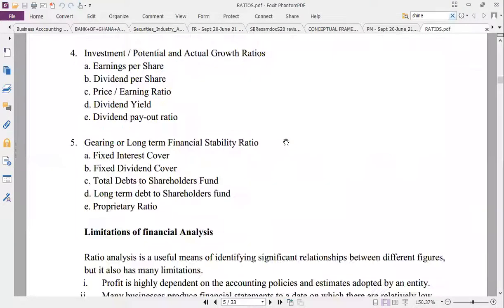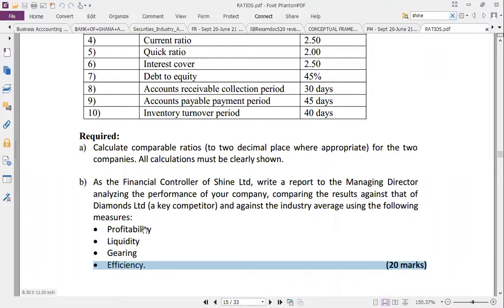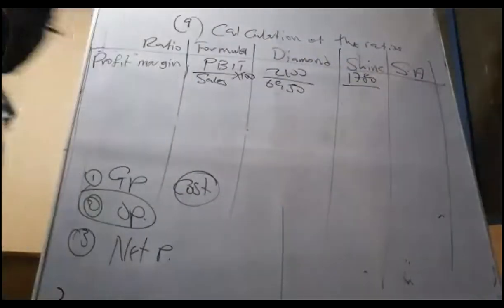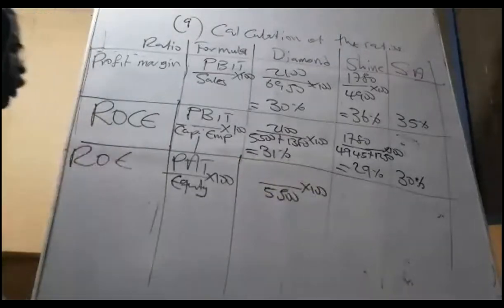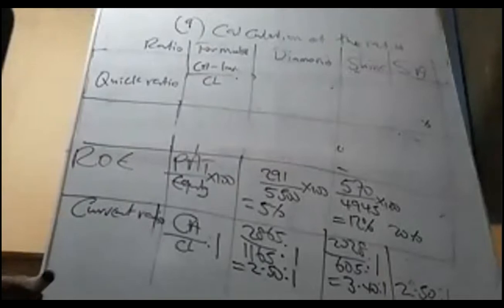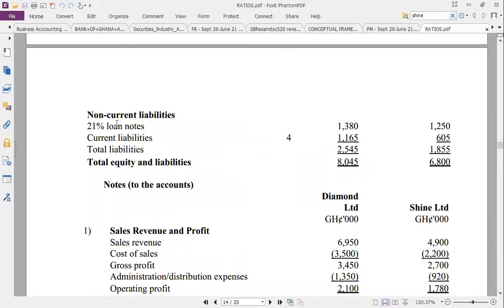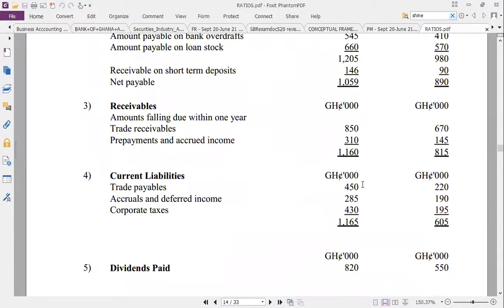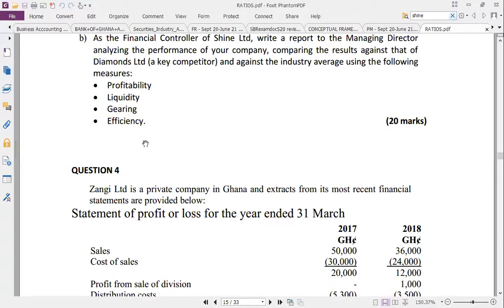Calculations of ratios Diamond And Shine ICAG MAY 2017